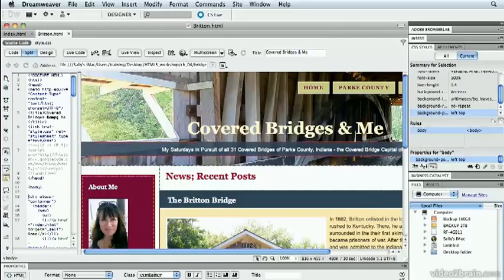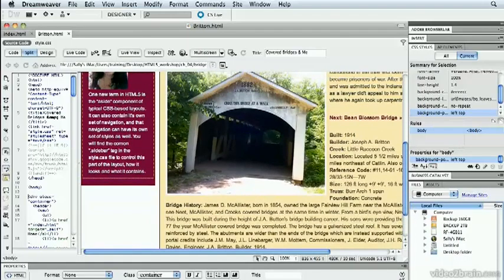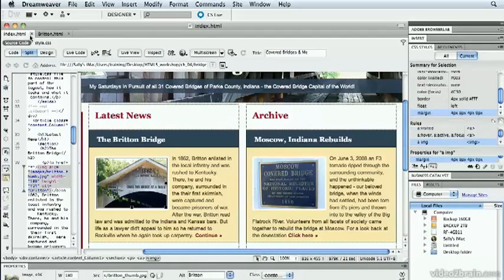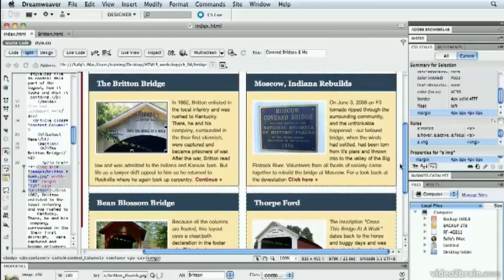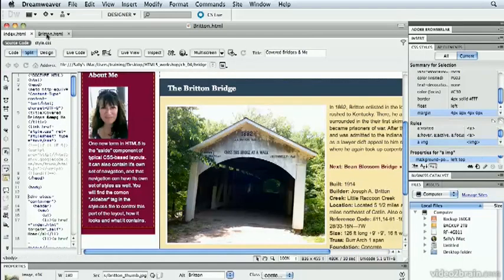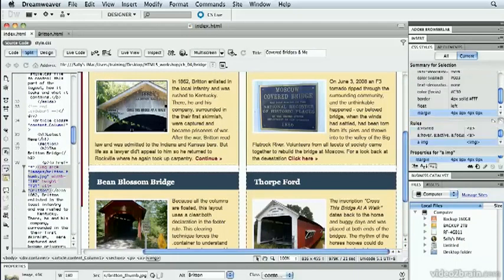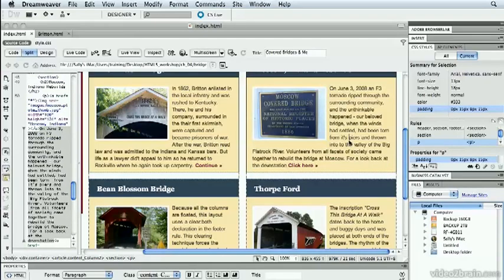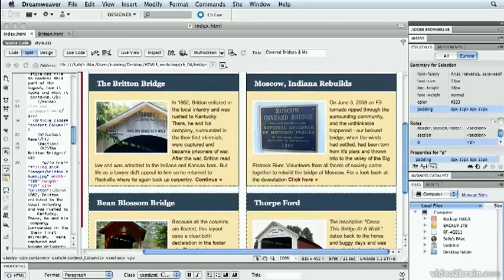04 04 v2b HTML5 for Beginners